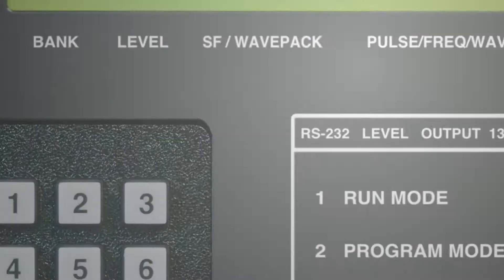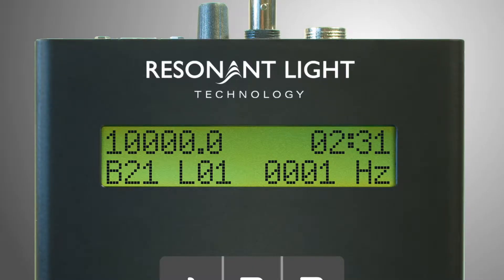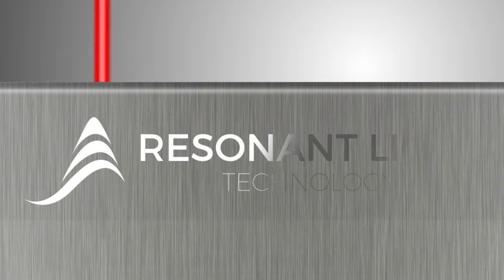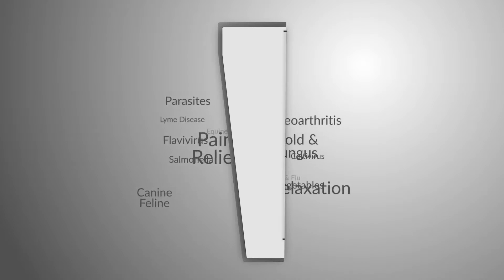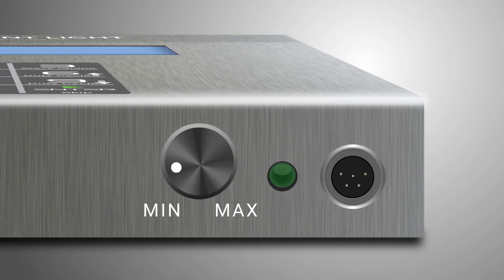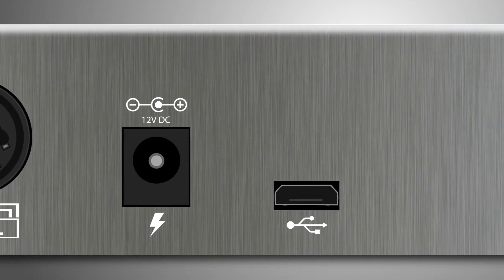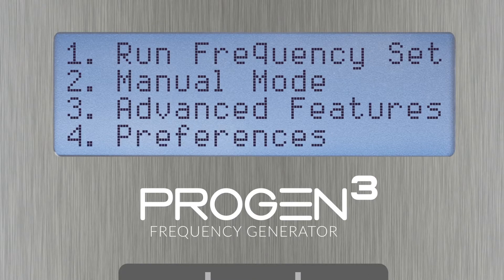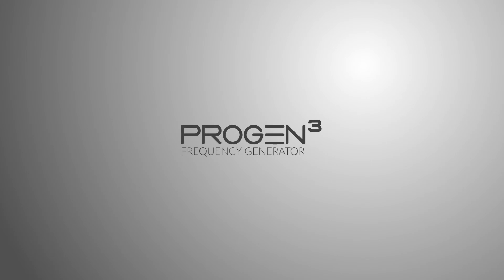ProGen 3 - Launch Video - Resonant Light Technology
Launch video for our ProGen 3 Frequency Generator. To learn more, our consulting team will be more than happy to answer all your questions regarding resonant light technology.

Call Brian Bonnici, James Snow, Pedro Georlette, Steve Carter or Susan Ludlow at 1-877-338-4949.